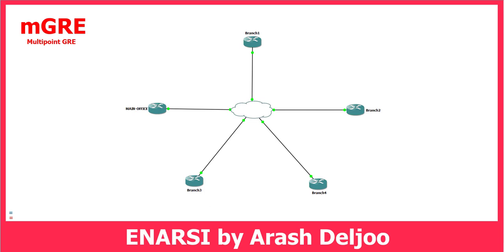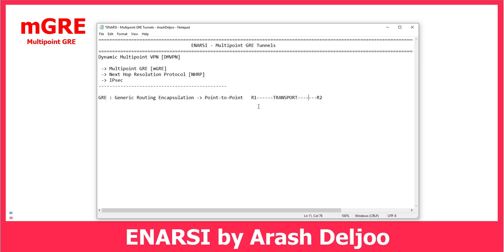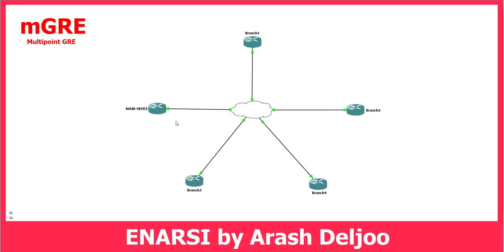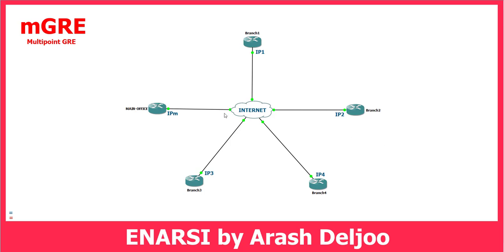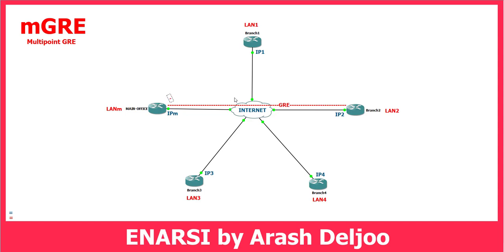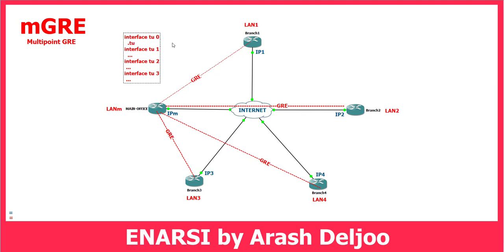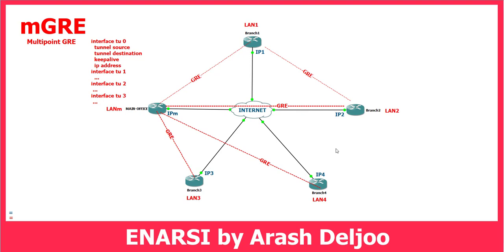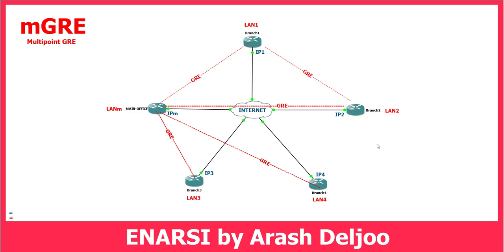1 DMVPN - Dynamic Multipoint VPN Phase 1 with Static Routing by ArashDeljoo - Part1/9